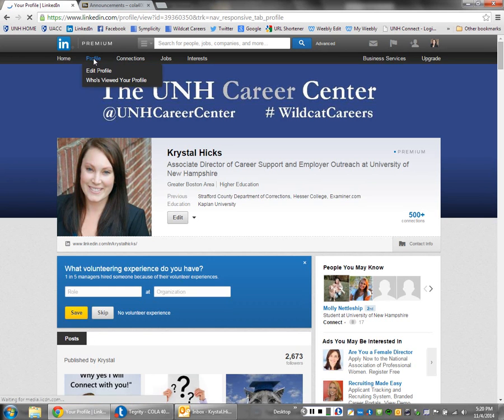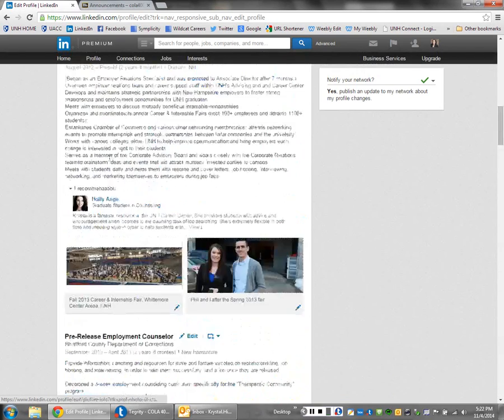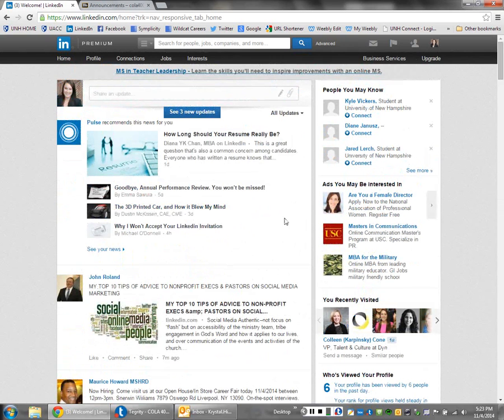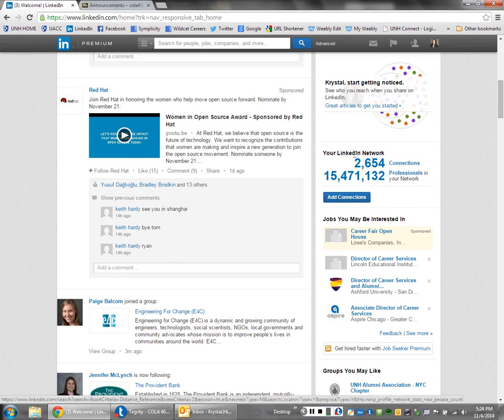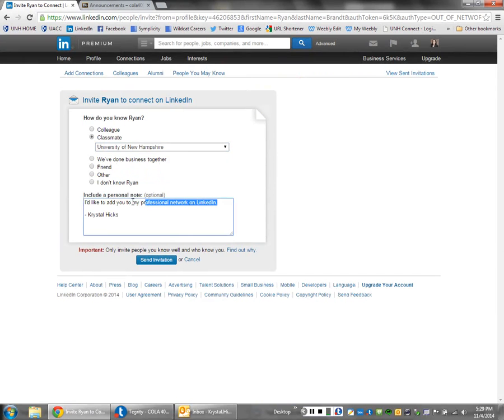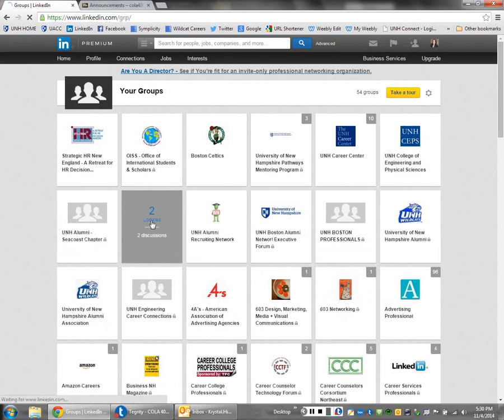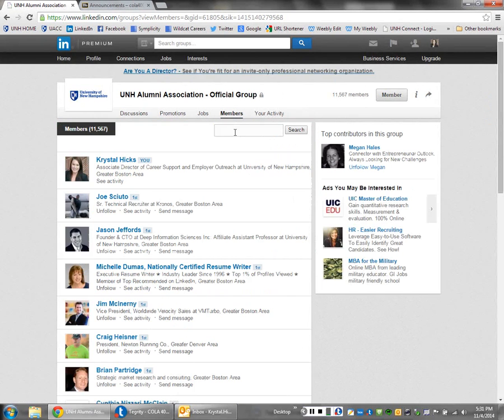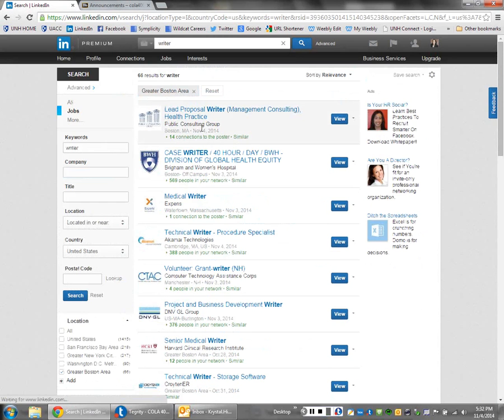How to use your LinkedIn account